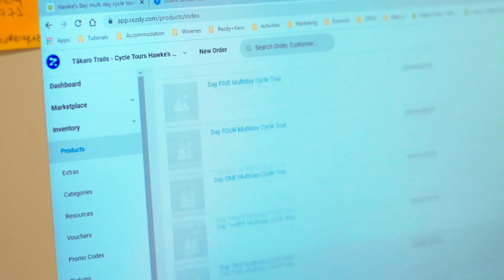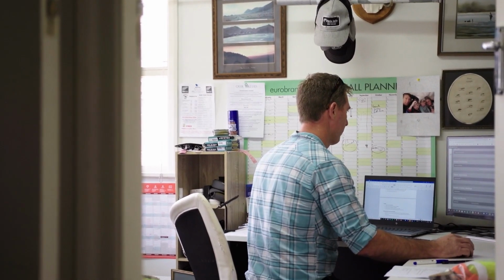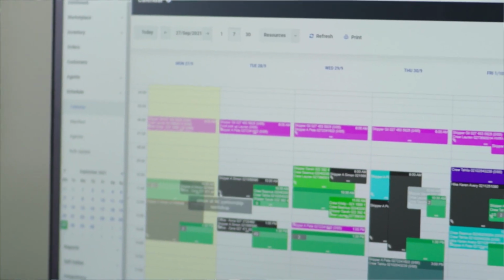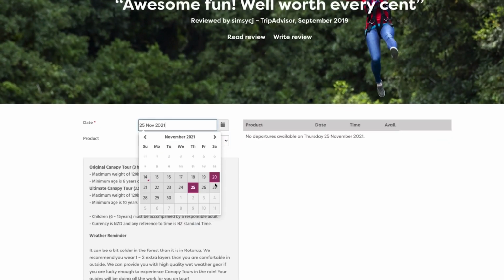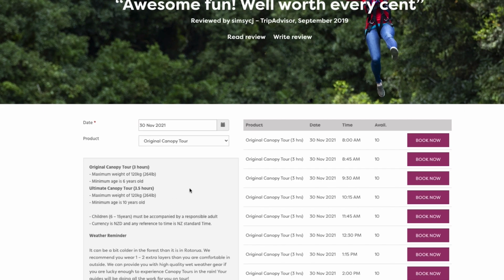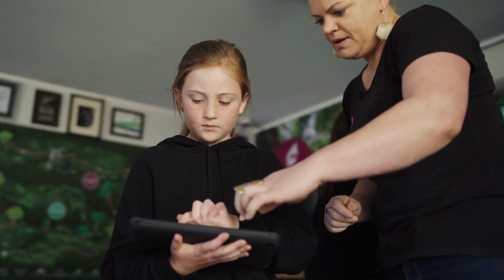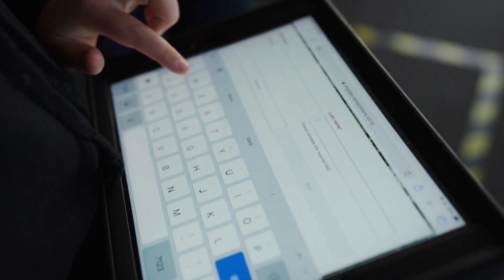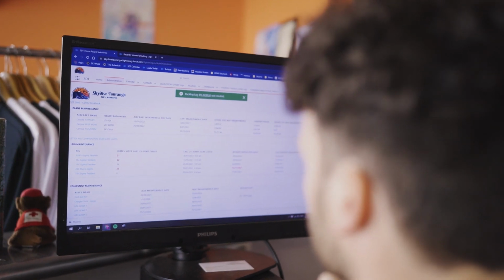Tourism tips and tricks: online booking systems.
How can an online booking system streamline your tourism business? Breaking down the benefits of remote booking systems, data recording, and how this saves you time and money while growing your business.

Learning Summary: Tourism tips and tricks: online booking systems

Online services can help every industry streamline their processes, and this is especially true for tourism. Offering customers the ability to use your website or social channels to self-book and pay for your services from anywhere in the world means less work for you without affecting your income.

The data—such as revenue, waivers, guest details, business information, and staff details—is organised and stored on a cloud-based platform.

Booking systems have evolved and can now be used as hubs for your business, managing everything from operations to marketing to distribution.

The benefits of adopting an online booking system include easy channel management to avoid double-booking and real-time reporting so you can track your growth.

You can also use features like assigning staff and other resources to specific days and activities, and creating priority lists.

An online booking system means you’re open 24/7 and easy to find online. So while you’re sleeping, your customers could be making bookings.

With data stored in the cloud, you have the freedom to access it remotely, and there’s an added layer of security for your documents. It also significantly reduces the amount of paperwork and data entry, without impacting your profits.

Find out which companies can work with your current digital tools and base your decision on your needs so you can get the most out of these digital tools.